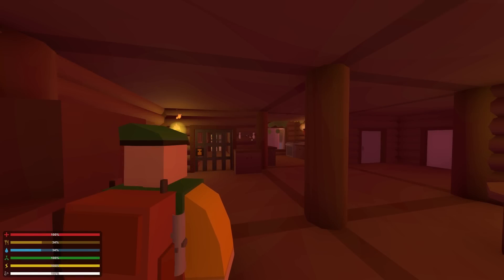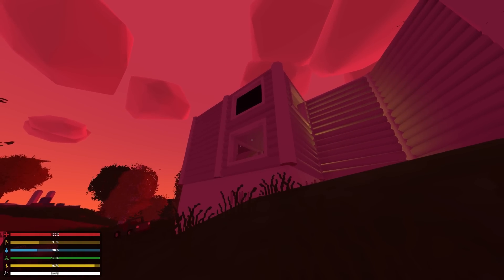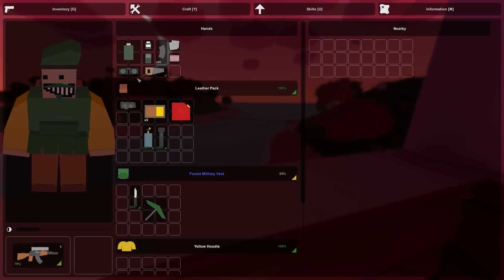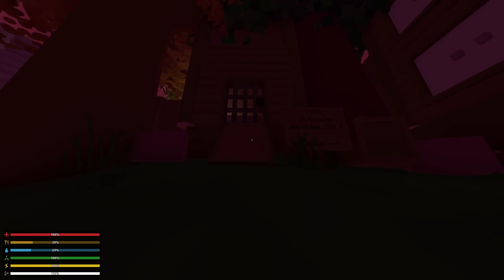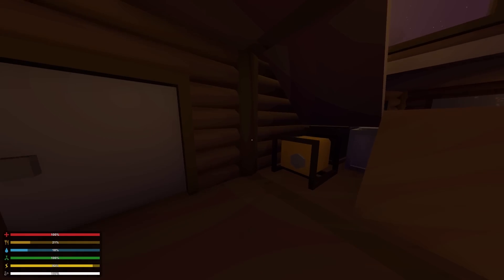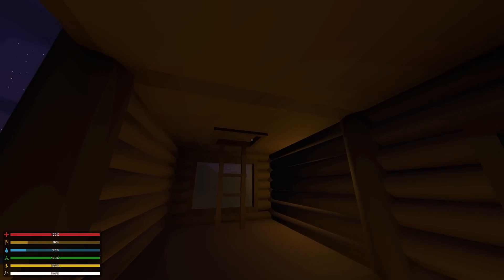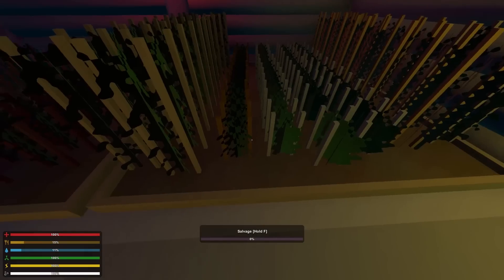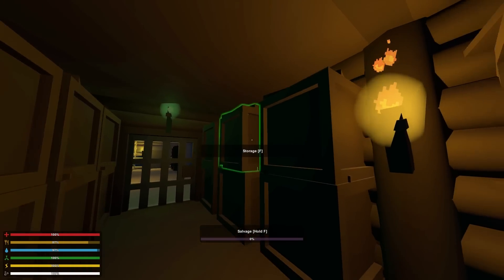Unturned GangZ #6 - BASE TOUR & ROOM BUILDING!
Taking YOU on a tour around the Oozing Puss Buckets Gang base & working on building my own room and lookout tower!

TEAMS
ChiefChirpa - Channel coming soon!